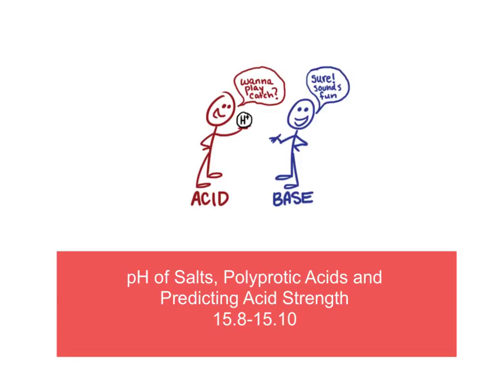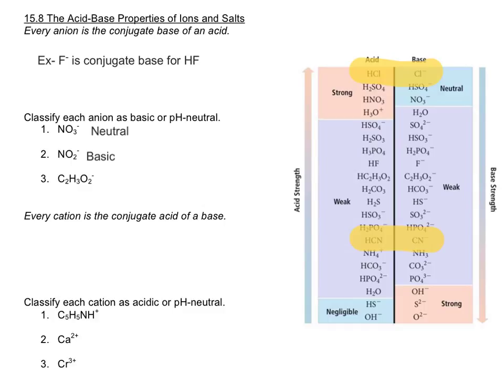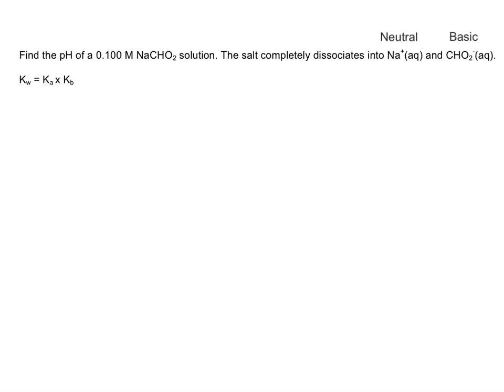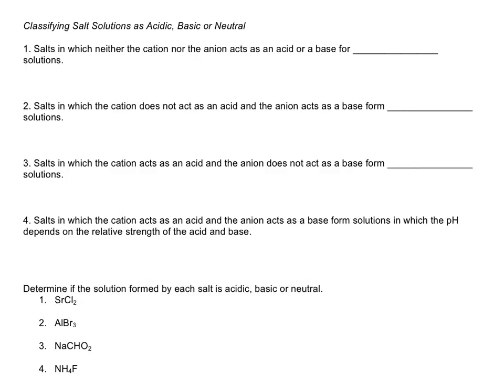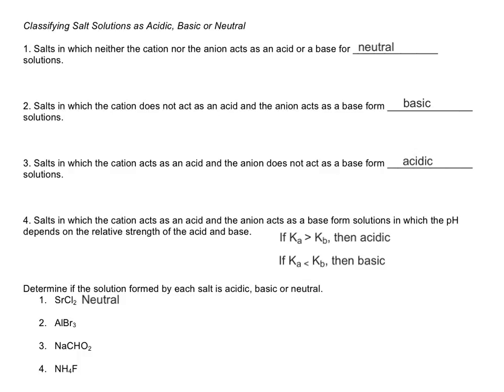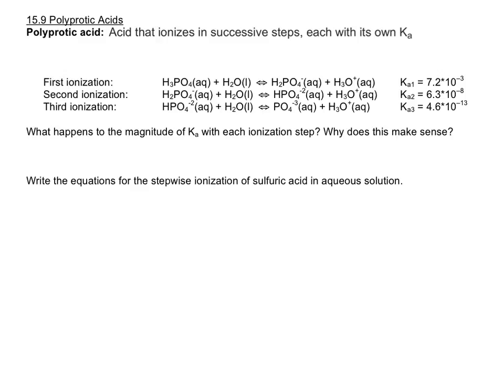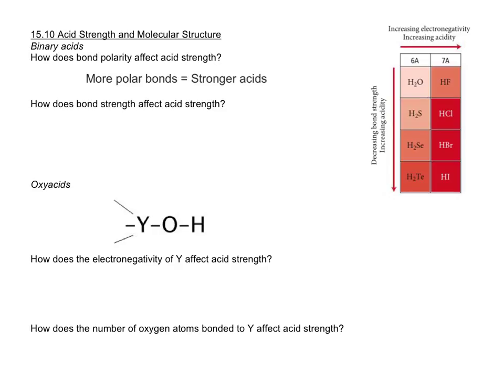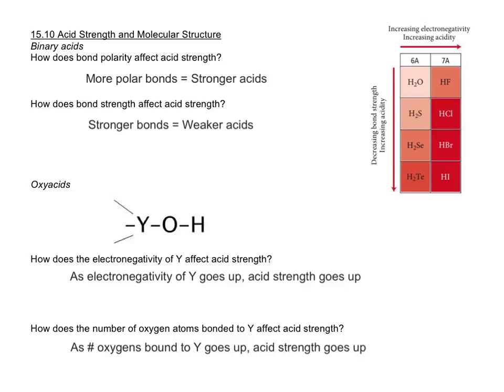pH salts and polyprotic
An overview of pH of salt solutions, polyprotic acids and predicting acid strength using the structure.